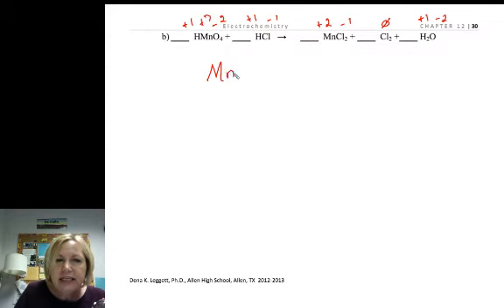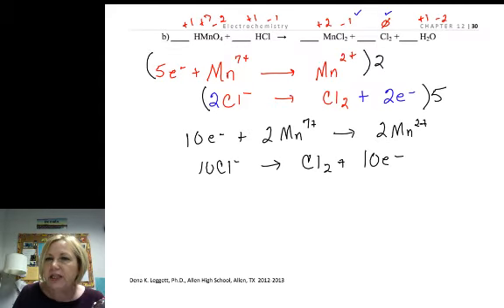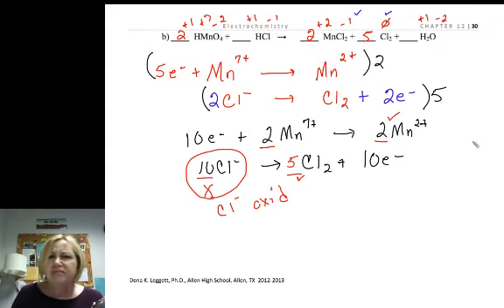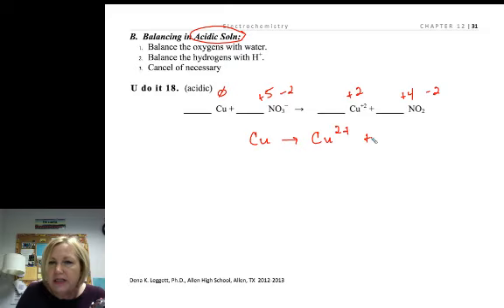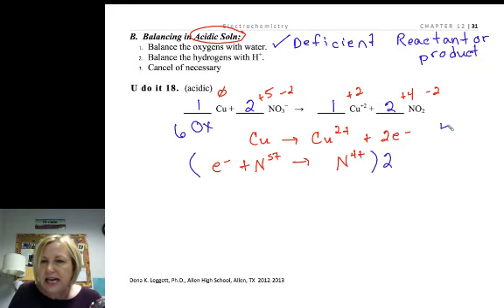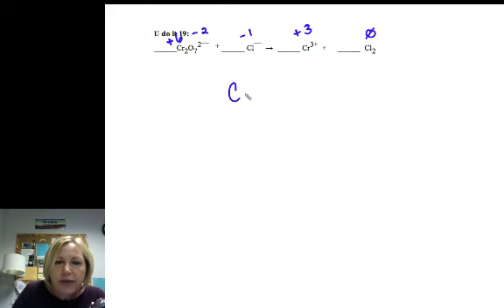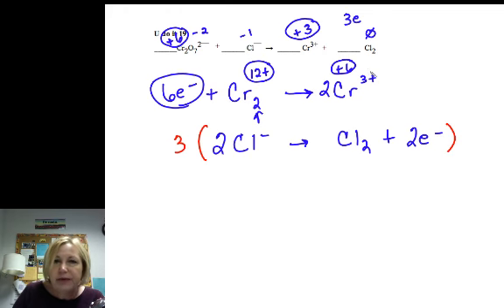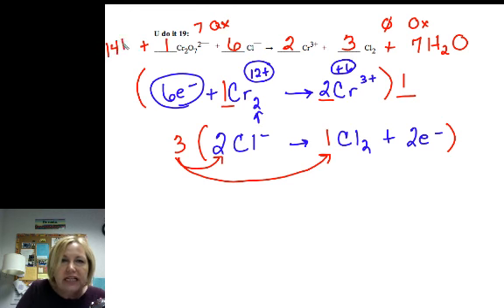LEGGETT APIB ELECTROCHEM 15